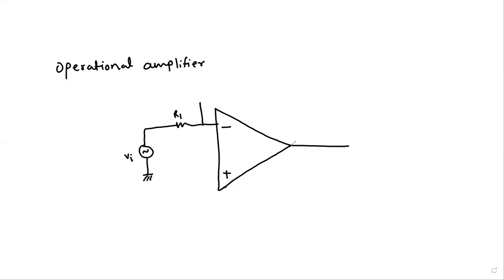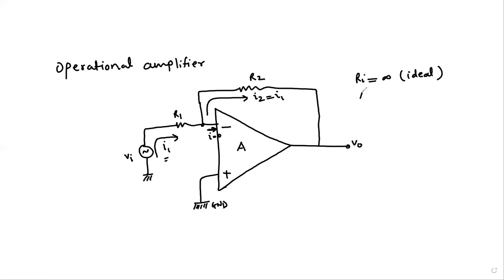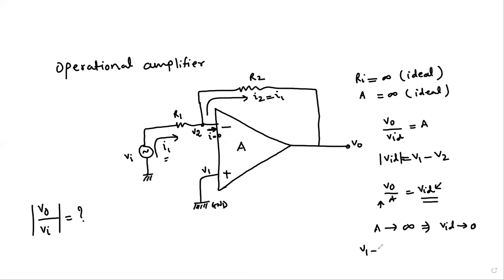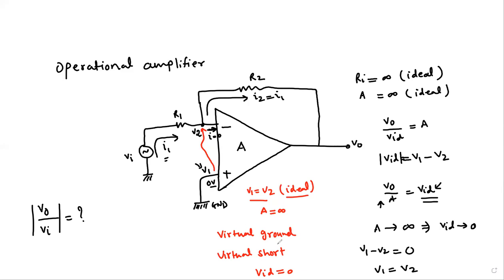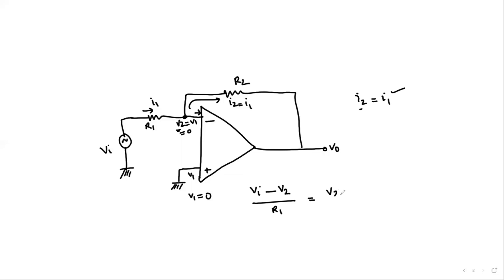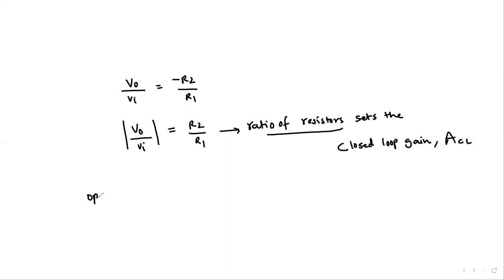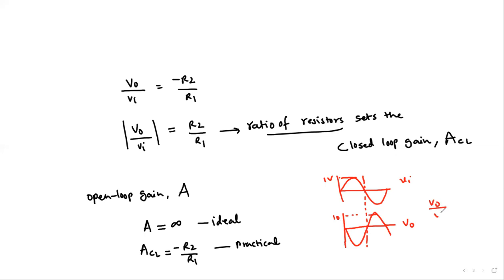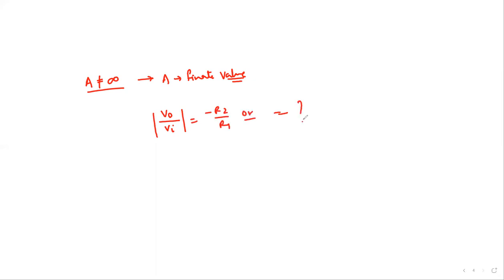Why "Virtual Ground" is the Key to Op-Amp Design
Master the core principles of Operational Amplifiers (Op-Amps) in this technical deep dive into the Inverting Amplifier configuration. In this video, we break down one of the most critical concepts in electronics engineering: Virtual Ground.

What you’ll learn:

The fundamental properties of an Ideal Op-Amp.
Step-by-step derivation of the Inverting Amplifier gain formula.
How to apply the Virtual Ground concept to simplify circuit analysis.
Practical insights for designing stable Op-Amp circuits.
Whether you're a student preparing for exams or a hobbyist looking to refine your circuit design skills, understanding the relationship between the inverting input and virtual ground is essential for mastering analog electronics.